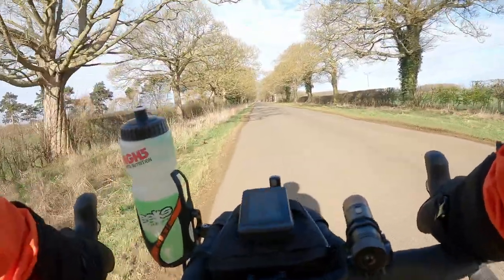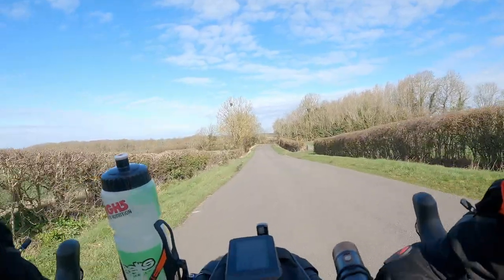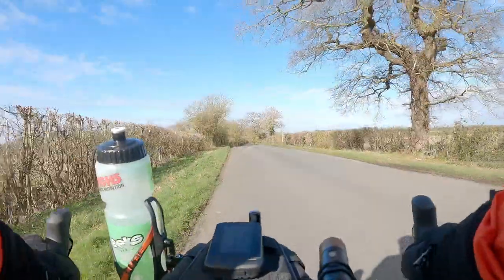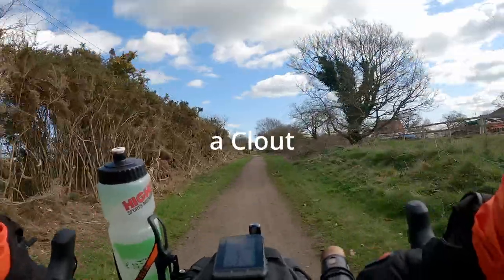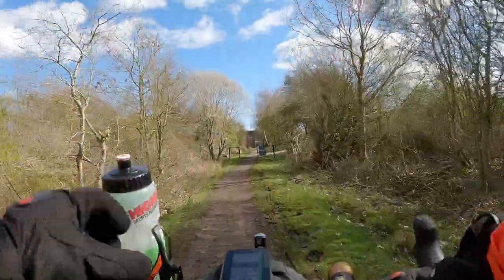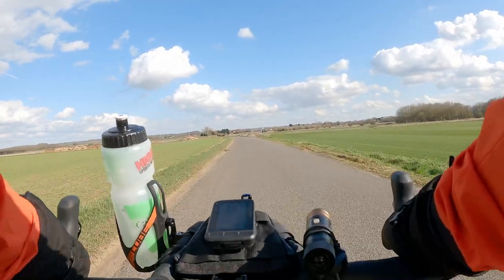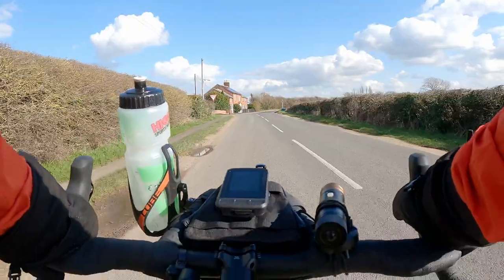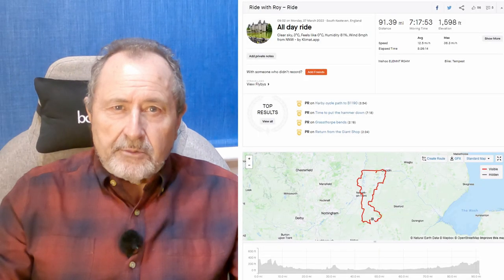Redshift Wide Handlebar System - 1000 miles with the Kitchen Sink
00:00 - Start
18:47 - Redshift Kitchen Sink Handlebar

Before giving my verdict on the Redshift kitchen sink gravel bar I wanted to test it over a long period and a long ride. Today I ride my first 90 miler of the year and after 1000 miles total with the Kitchen Sink Bar I give you my honest opinion of the pros and cons.

Redshift have agreed a time limited discount offer of 15% when you buy any new product through these links, which includes free delivery and returns in the UK

Redshift Kitchen Sink Gravel Bar system please input the code RideWithRoy and your order will be discounted by 15%

Redshift Arclight Pedals
Once at the checkout, please input the code RideWithRoy and your order will be discounted by 15% UK orders will be fulfilled from UK stock and charged in UK pounds. Please note that Redshift may withdraw this discount at any time.

Products I use:

Tyre Glider

US orders now being supplied direct from US stock to save on postage.

Vulcan Sportswear Heated Gloves, Insoles and Socks
If you purchase any product from Vulcan you can claim a 10% by using the code Roy10 at the checkout

Wahoo Roam V1

Fumpa Pump